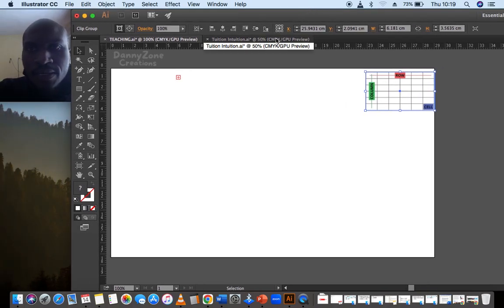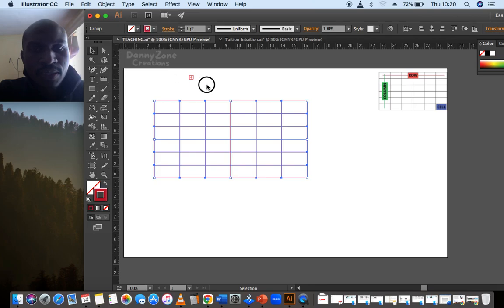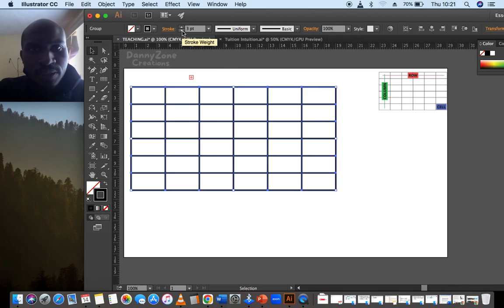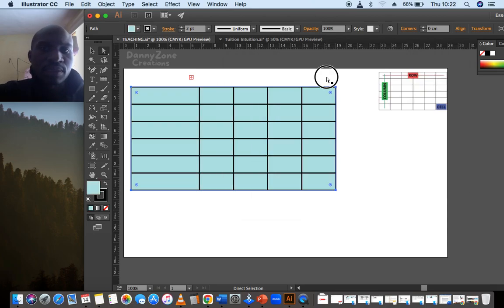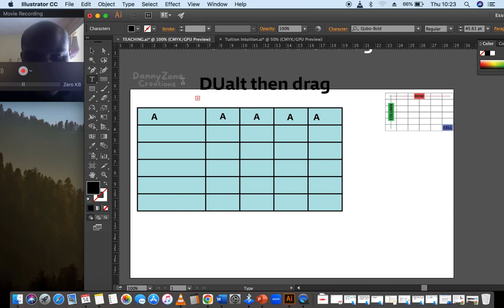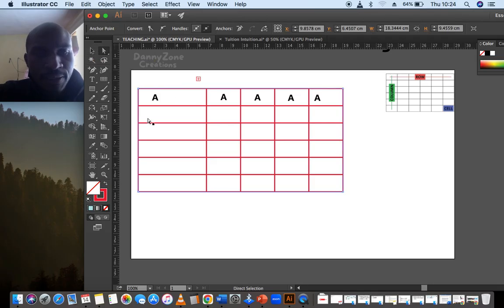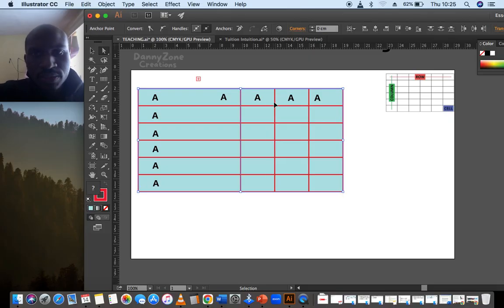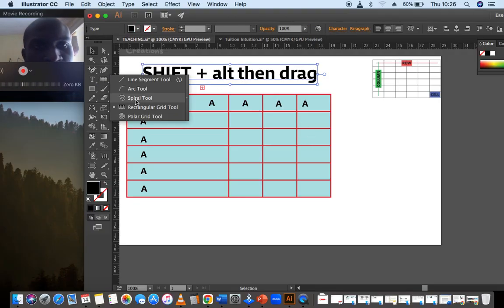How to Easily use the rectangular Grid tool in Adobe Illustrator cc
Get to use the rectangular Grid tool easily through this video in Adobe illustrator cc